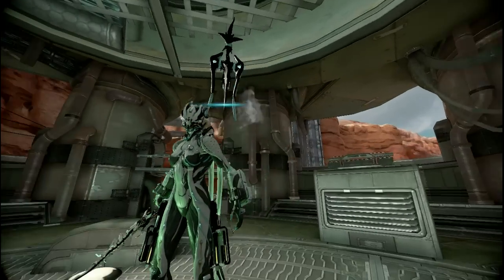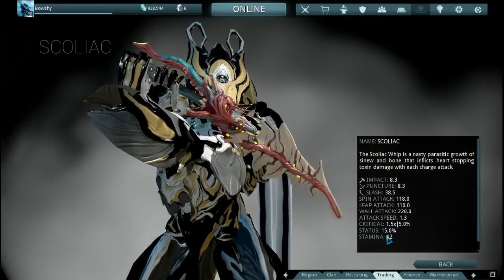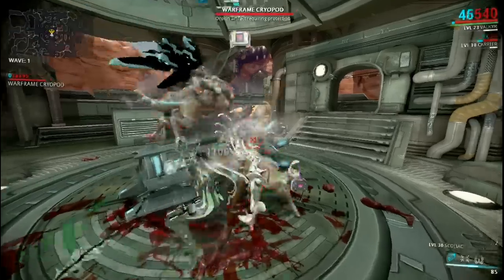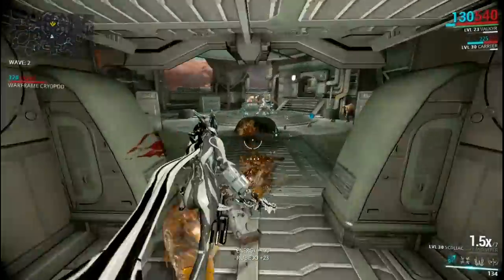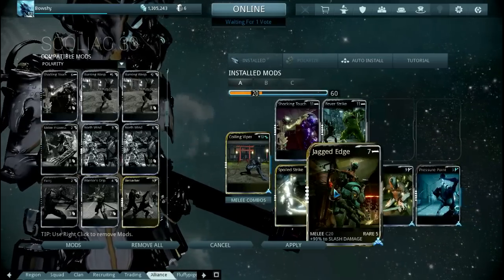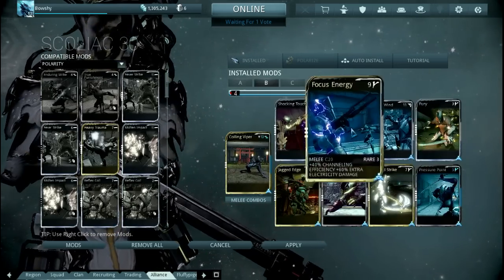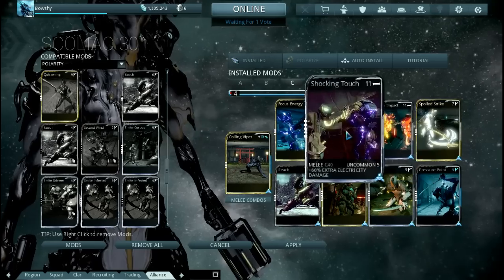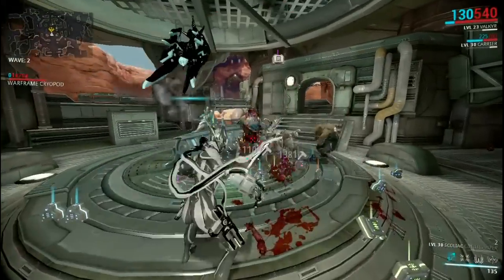Warframe 13 : Scoliac Whip in Melee2.0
Scoliac whip in the new melee system with mods

Come play Warframe with me! : In game name = Bowshy